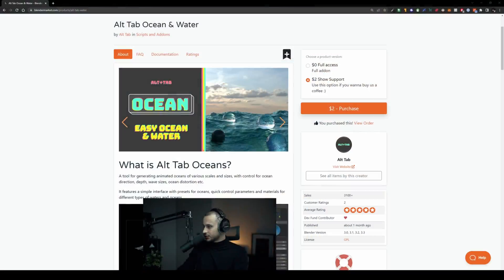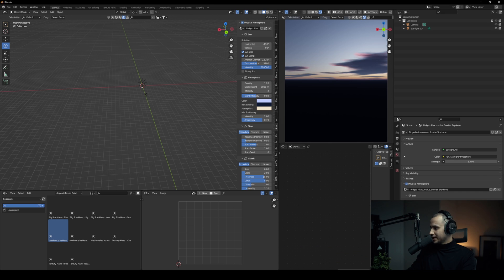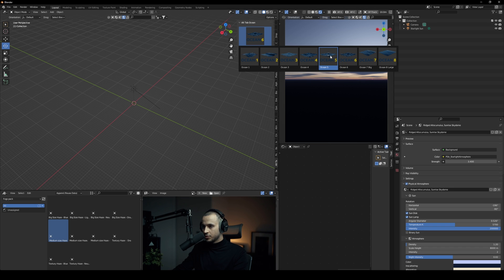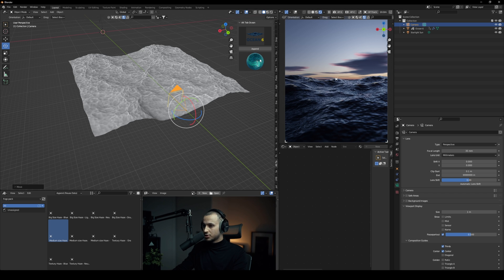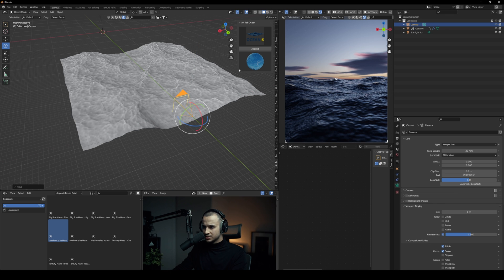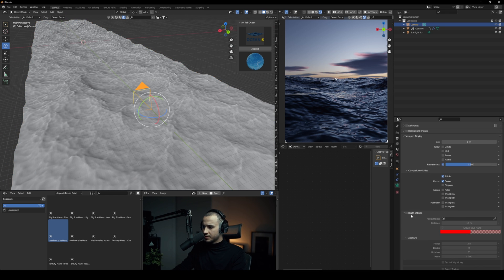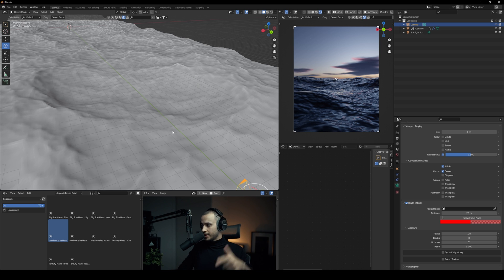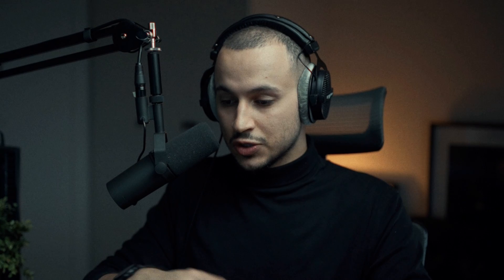The easiest way to create realistic oceans in Blender 3D